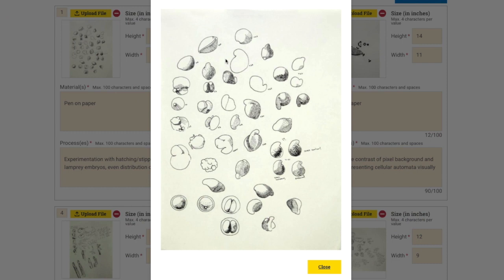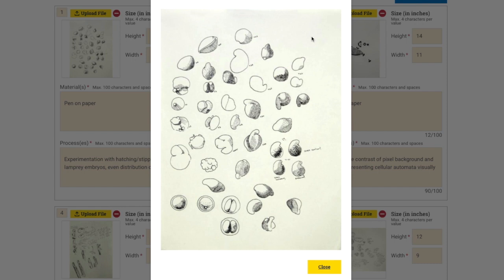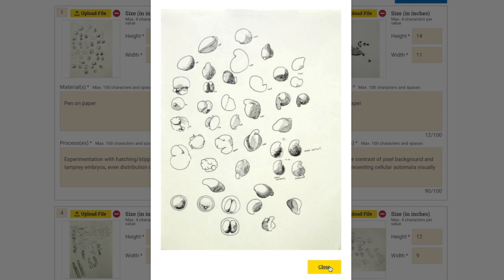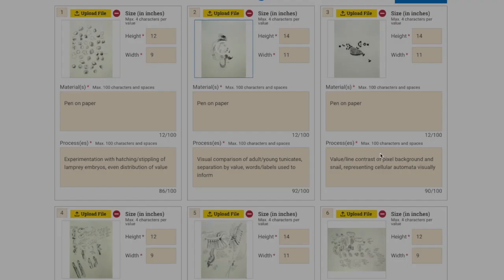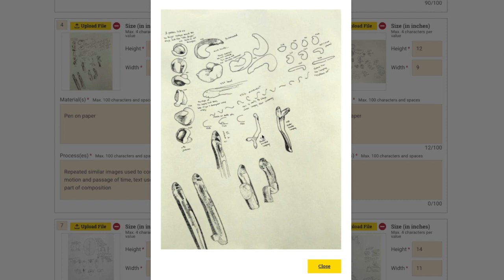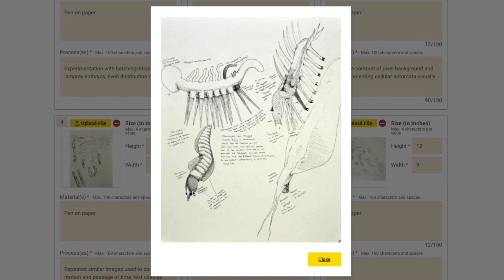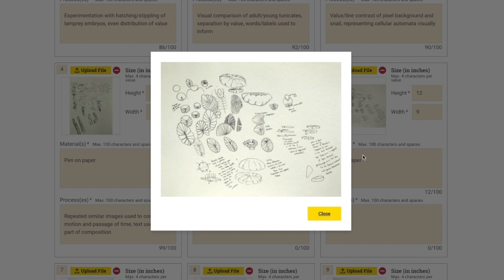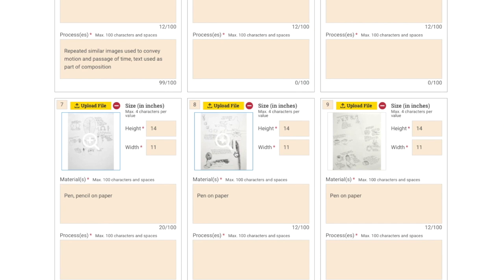AP Drawing Concentration Talk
This is my concentration. Lots of paleo stuff. Enjoy.